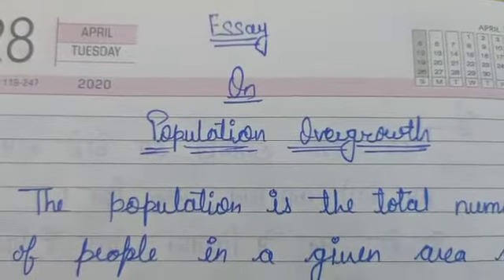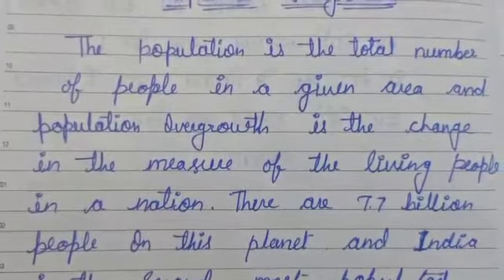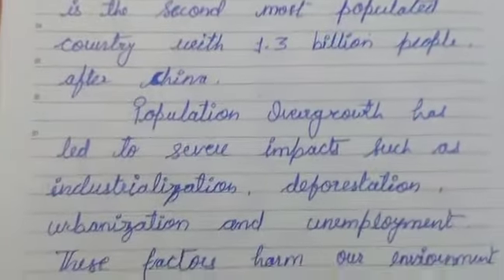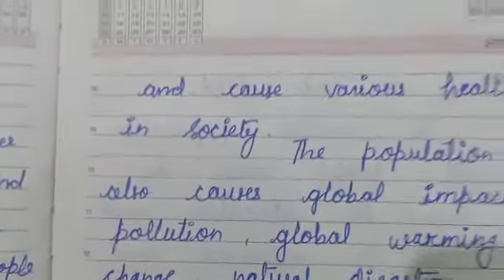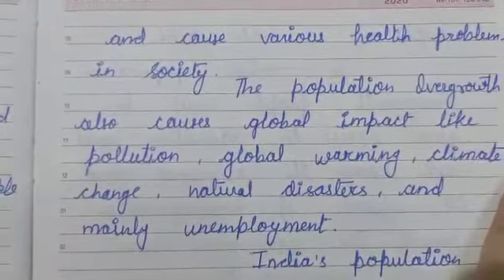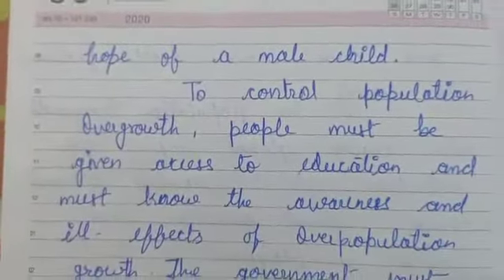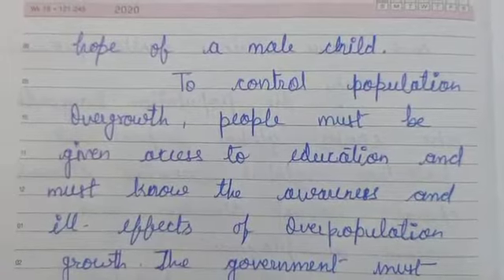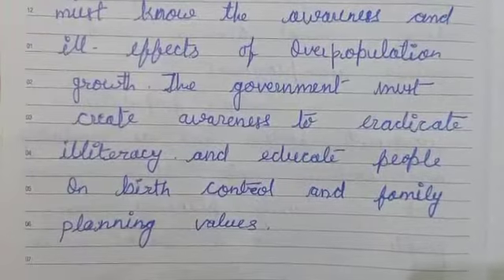Essay On Population Overgrown For Higher classes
Essay On Population Overgrown